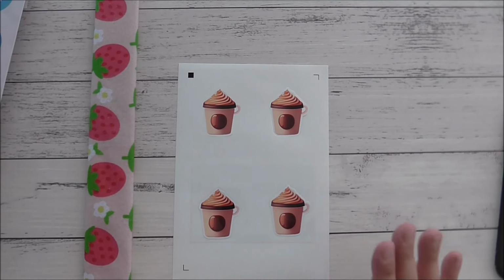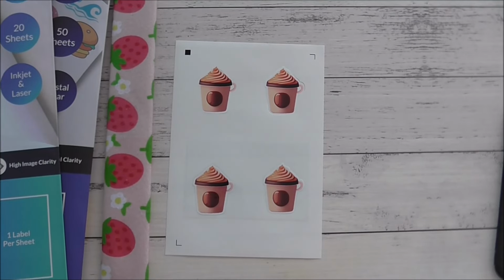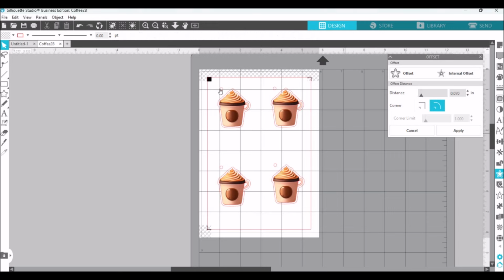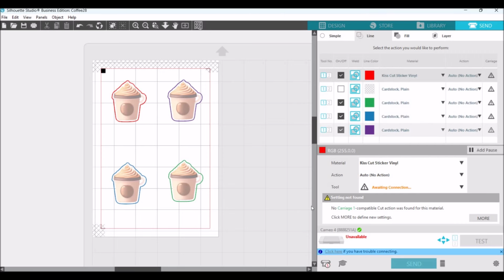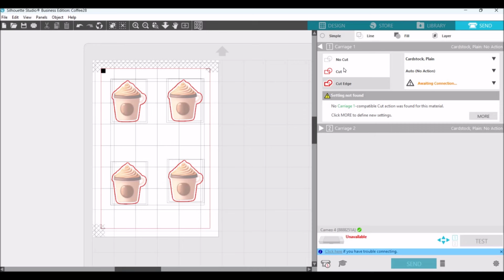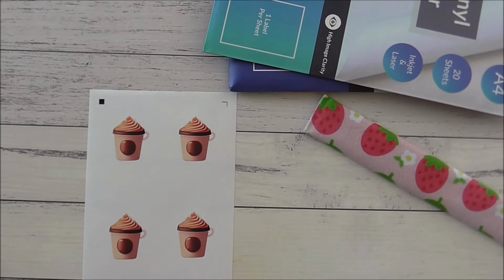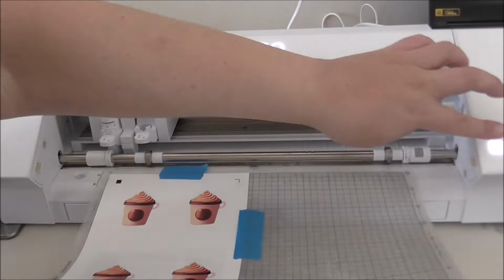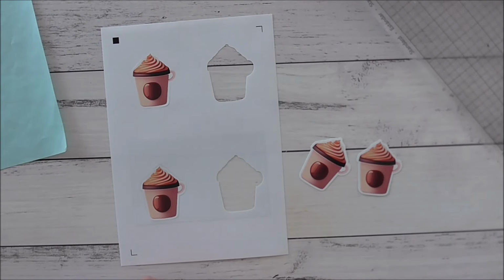Complete guide on how to kiss cut and die cut unlaminated and laminated stickers Silhouette Cameo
A video tutorial showing you how to kiss cut and die cut laminated and unlaminated stickers with the silhouette cameo.

Sticker Paper